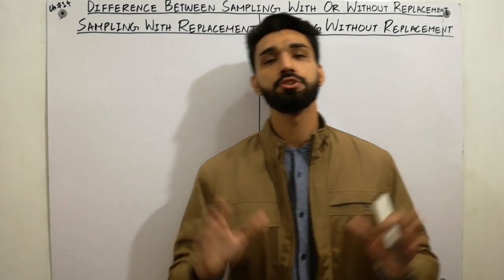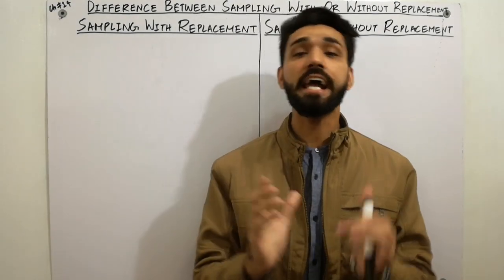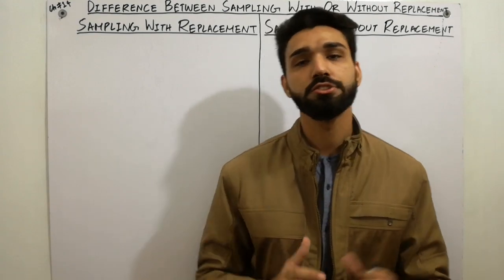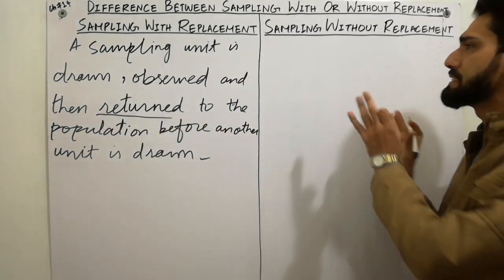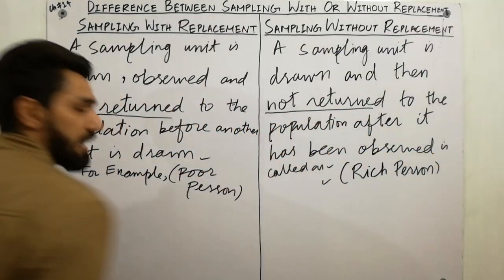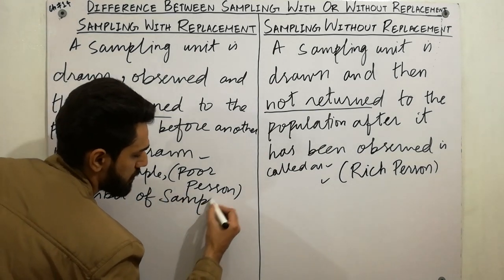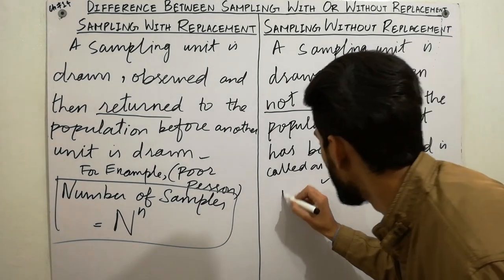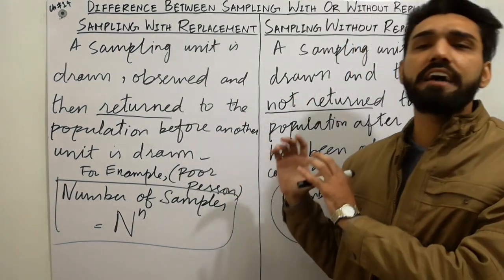Difference between Sampling With or Without Replacement in 2020 | Representative Sample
In this video, I have explained and told the difference between Sampling With or Without Replacement with reallifeexamples (Real Life Examples) which nobody tells you about that & Also I have told that what are the number of samples in Sampling With Replacement or Sampling Without Replacement.
So, must watch that's lecture completely till end and don't skip any step because each each step and point is very important.
representative sample ..
I have already uploaded complete chapter 14 "Survey Sampling and Sampling Distribution" Theory and Problems which are available in playlists.
Sampling with replacement vs Sampling without replacement..

sampling with replacement and without replacement
sampling with replacement
simple random sampling with replacement
with replacement and without replacement
difference between srswr and srswor
sampling without replacement
sampling with and without replacement
simple random sampling with and without replacement
sampling distribution with and without replacement
asad international academy
representative sample
simple random sampling
srswr and srswor in telugu
difference between srswr and srswor in telugu
sampling distribution without replacement
simple random sample with replacement
simple random sampling without replacement
with replacement and without replacement in telugu
sampling with and without replacement in statistics
simple random sampling with replacement and without replacement
sampling distribution with replacement
simple random sample
simple random sample without replacement
difference between srswor and srswr
estimation theory
normal and sampling with replacement and without replacement problems
sampling and non sampling errors in telugu
sampling distribution of s2
sampling without replacement from finite population
simple random sampling problems and solutions
srswor vs srswr
with replacement
without replacement

keep supporting...